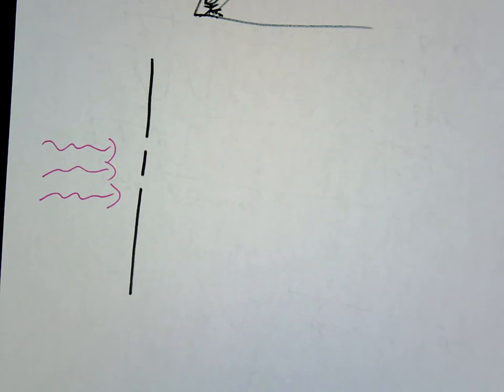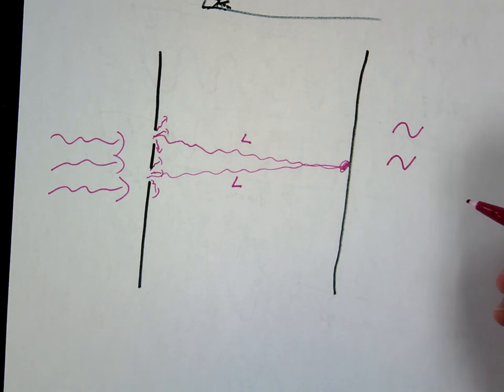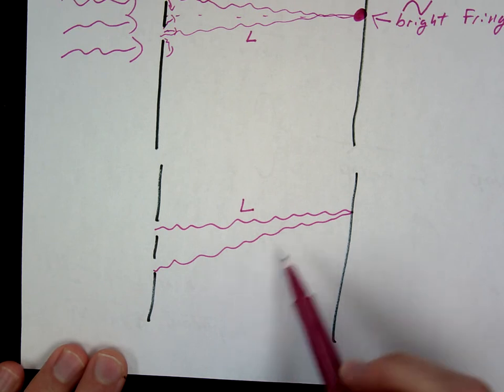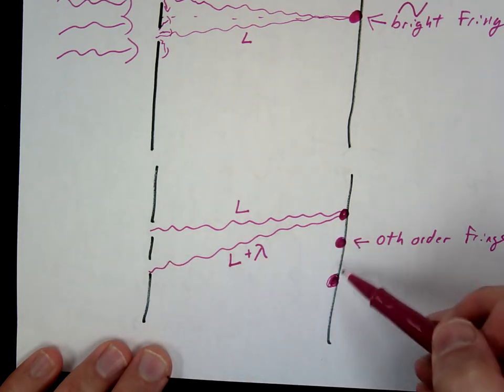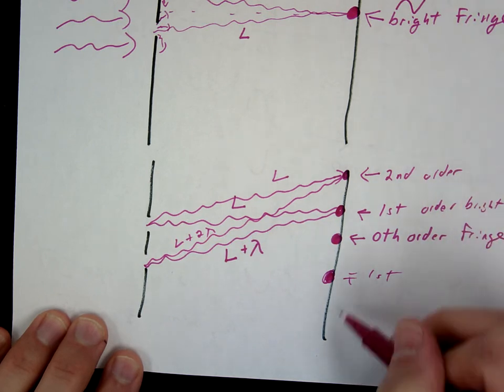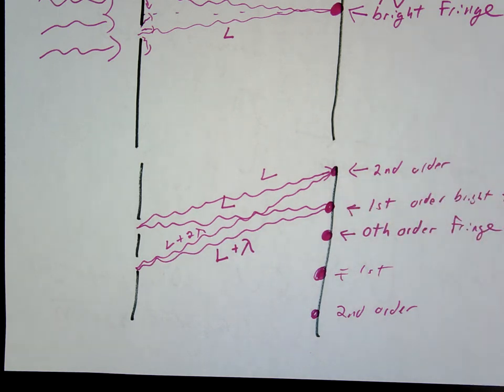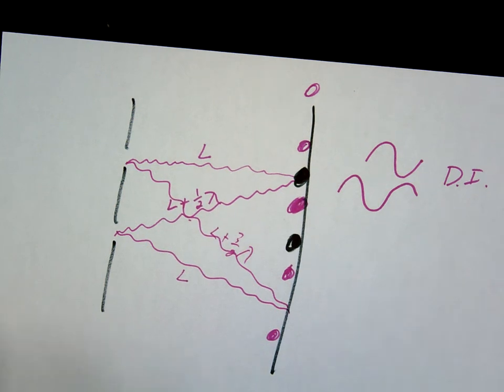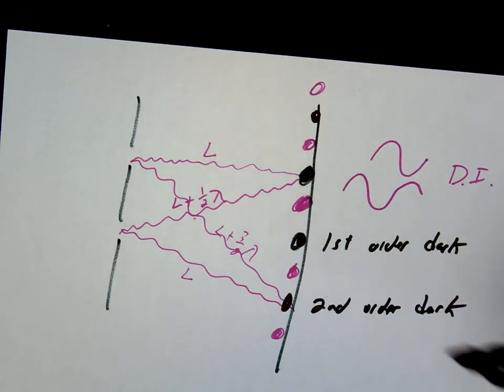3.2 youngs double slit concept